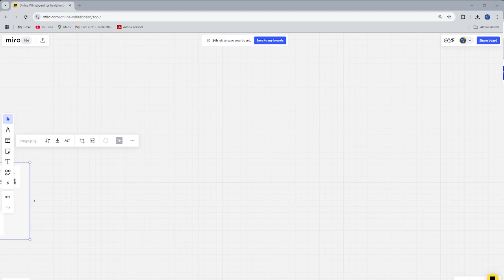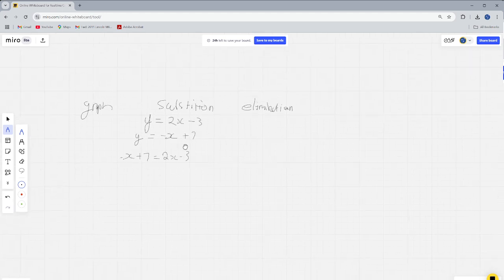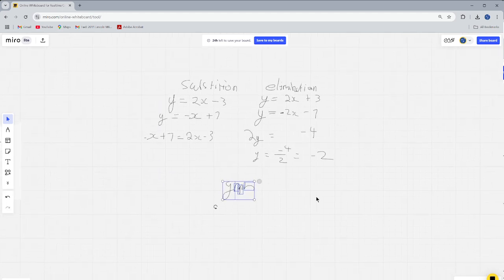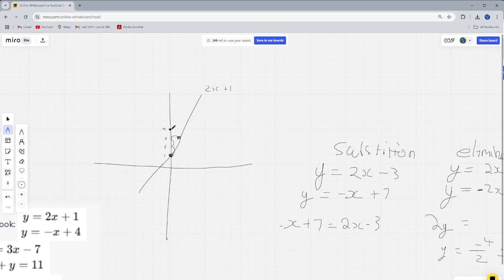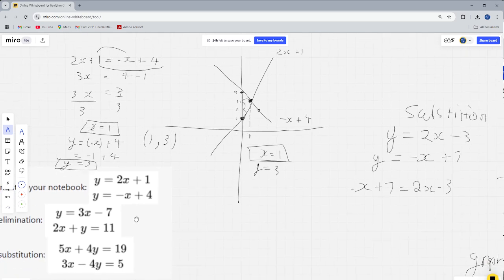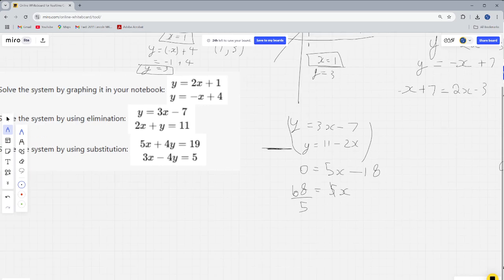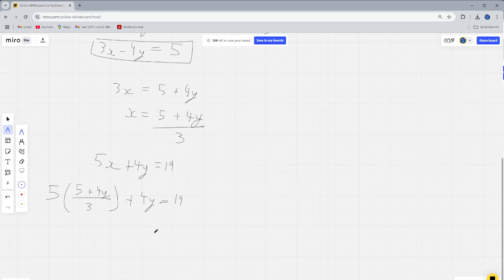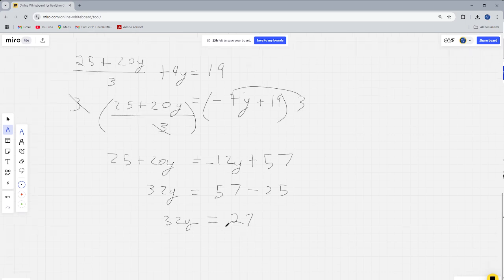Solving Systems of Linear equations